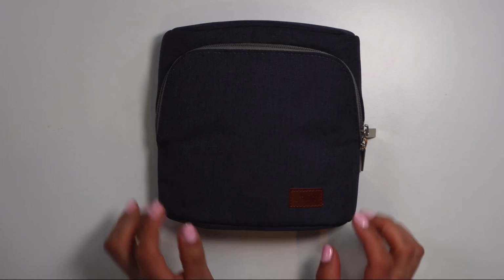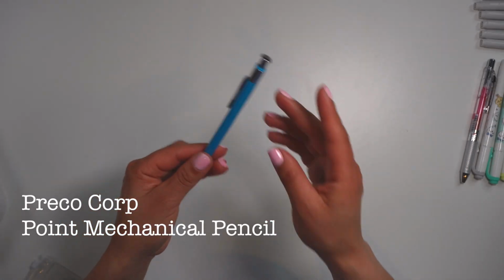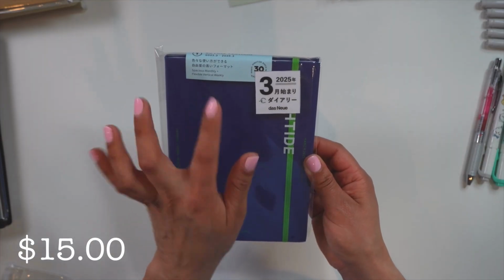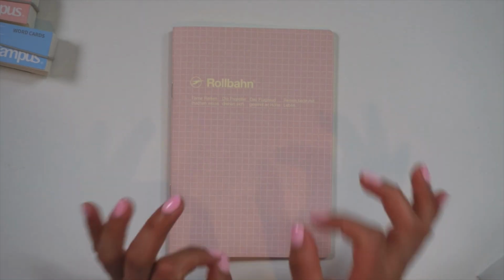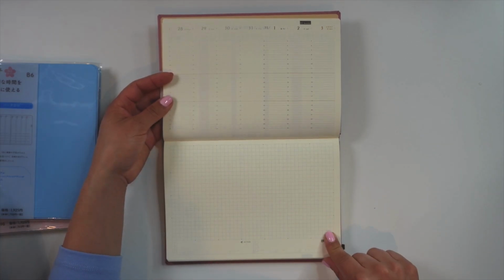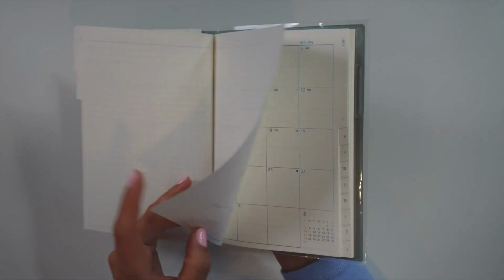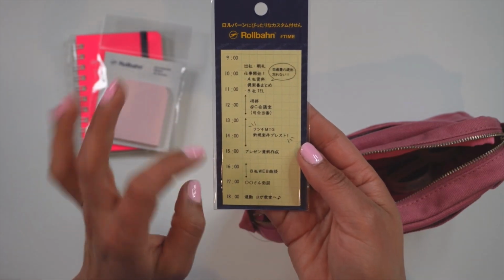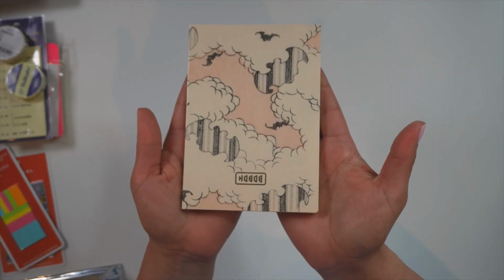EPIC Japan Stationary Haul 🇯🇵 Travelers Notebook, Hobonichi, Exclusive Japanese Planners & Pens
Do you want to see a Chiikawa and character sticker haul?

0:00 Intro
0:51 Pouches
4:47 Pens
9:30 Fountain Pens
10:06 Travelers Notebook
15:54 Hightide
20:04 Campus Card
21:05 Passport Size
23:09 Issohori
23:41 Grids
24:28 Washi
27:09 Itoya
29:28 Force Planner
33:29 Mill Planner
37:22 Academia
38:44 Torinco Planners
44:34 Mini Binders
46:14 Delfonics
48:32 Rollbahn
50:40 Hobonichi